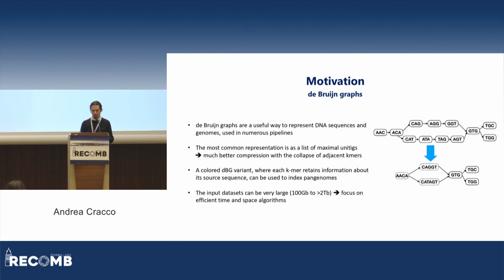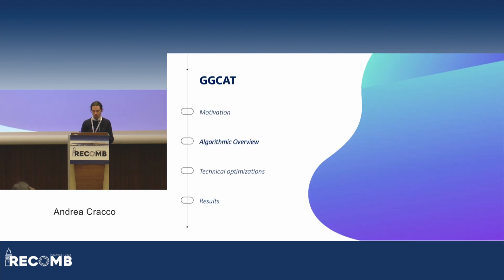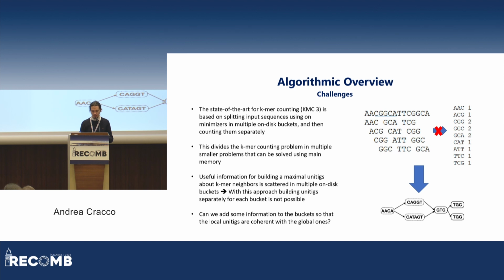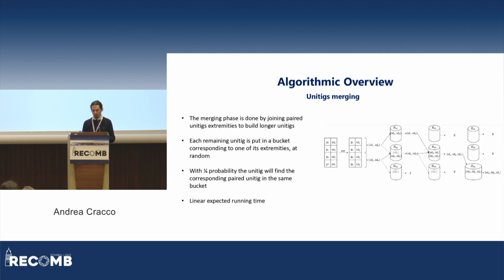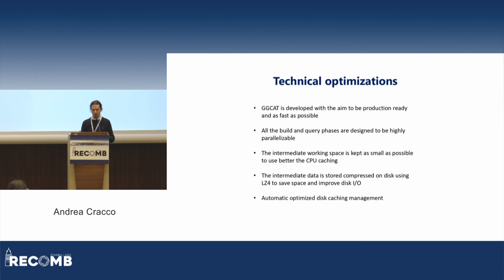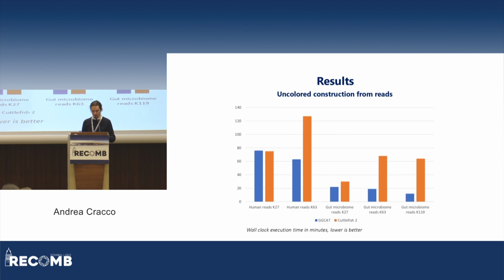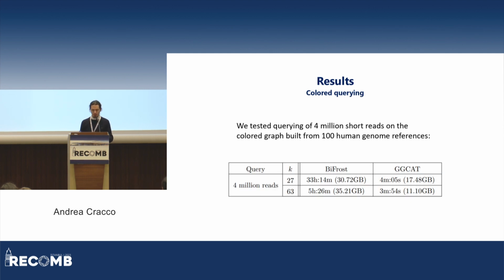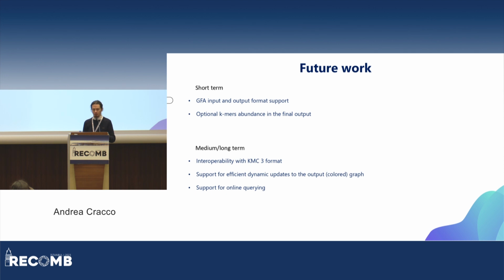A Cracco. Extremely-fast construction & querying of compacted & colored de Bruijn graphs w/ GGCAT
"Extremely-fast construction and querying of compacted and colored de Bruijn graphs with GGCAT" by Andrea Cracco and Alexandru I. Tomescu

Abstract:
Compacted de Bruijn graphs are one of the most fundamental data structures in computational genomics. Colored compacted graphs Bruijn graphs are a variant built on a collection of sequences, and associate to each k-mer the sequences in which it appears. We present GGCAT, a tool for constructing both types of graphs. Compared to Cuttlefish~2 (Genome Biology, 2022), the state-of-the-art for constructing compacted de Bruijn graphs, GGCAT has a speedup of up to 3.4x for k = 63 and up to 20.8x for k = 255. Compared to Bifrost (Genome Biology, 2020), the state-of-the-art for constructing the colored variant, GGCAT achieves a speedup of up to 33.3x for k = 27. GGCAT is up to 480x faster than BiFrost for batch sequence queries on colored graphs. GGCAT is based on a new approach merging the k-mer counting step with the unitig construction step, and on many practical optimizations. GGCAT is implemented in Rust and is freely available